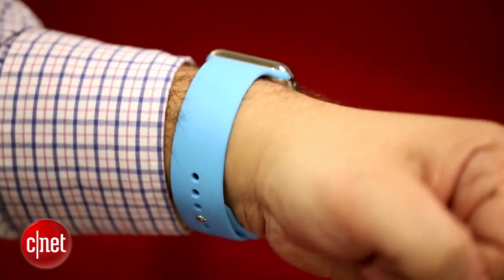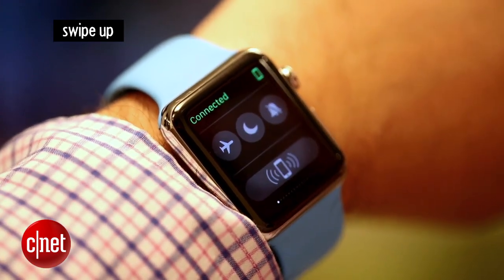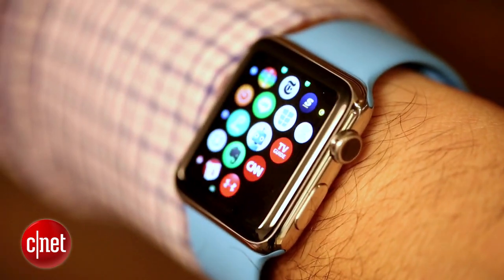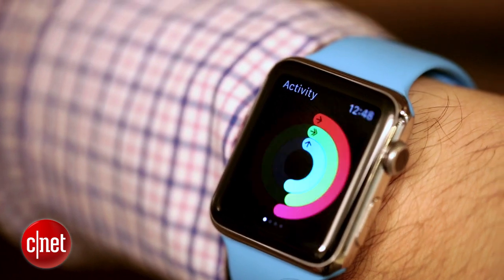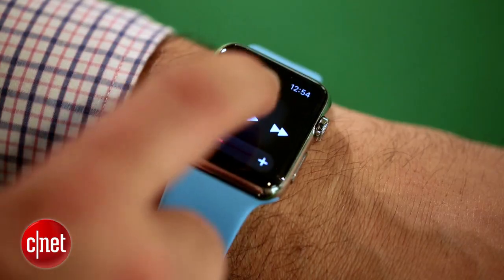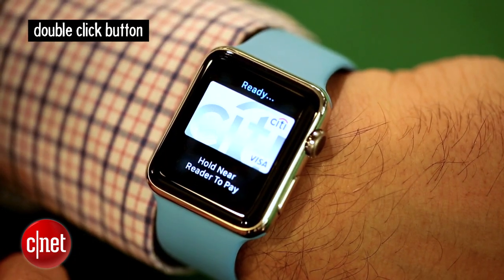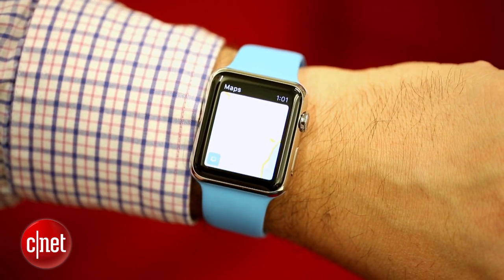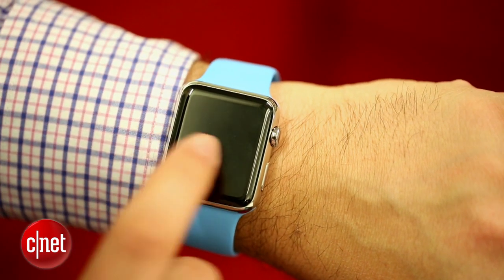CNET How To - How to navigate the Apple Watch in 10 helpful moves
Two buttons, a microphone and a force-sensitive screen: here are the ways to make the Apple Watch do things quickly and efficiently.